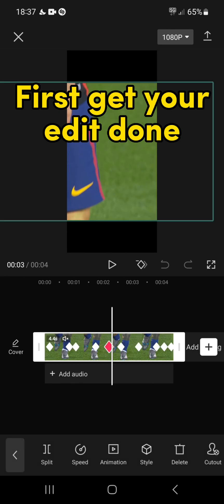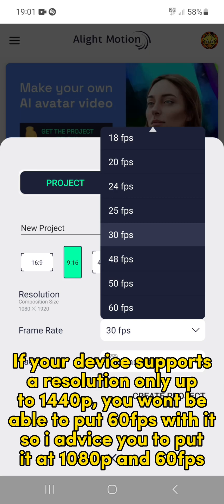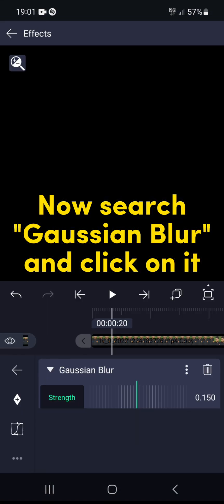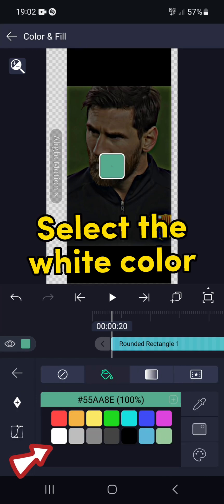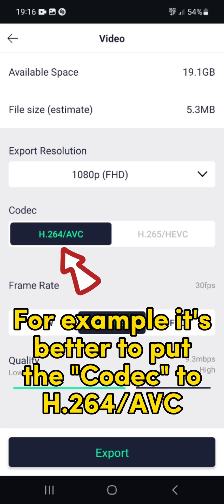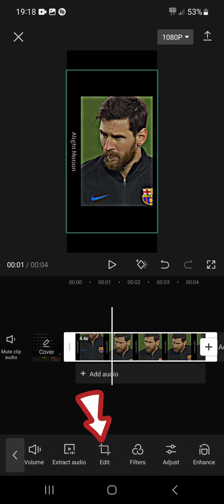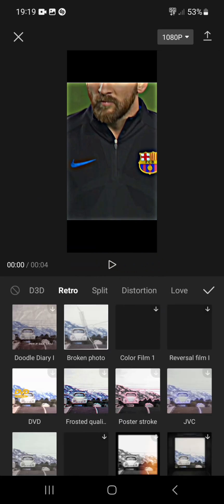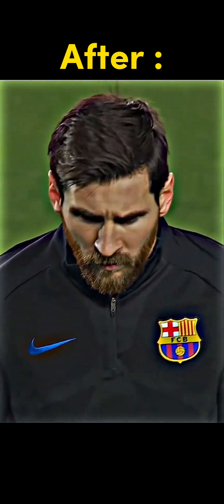How To Make 4k Quality Edits | Tutorial